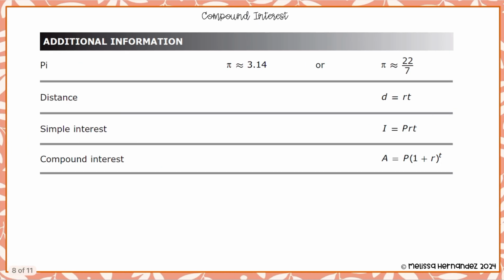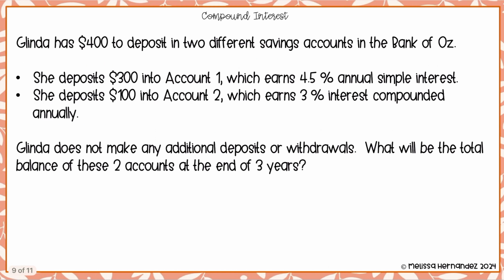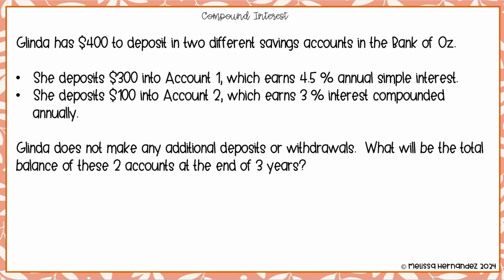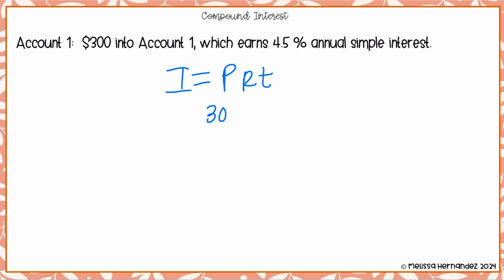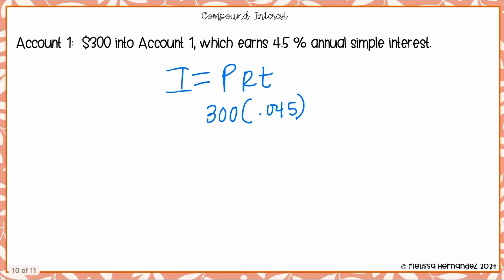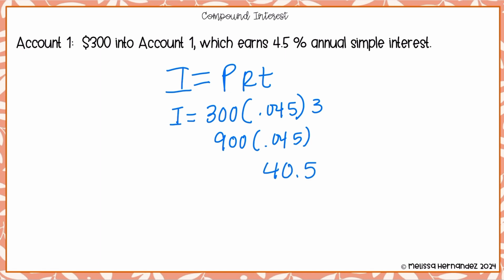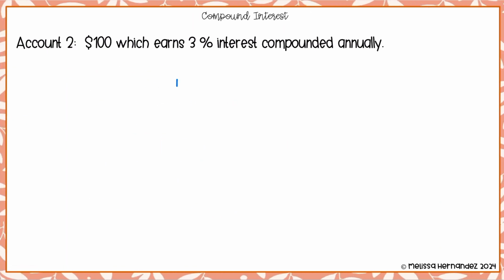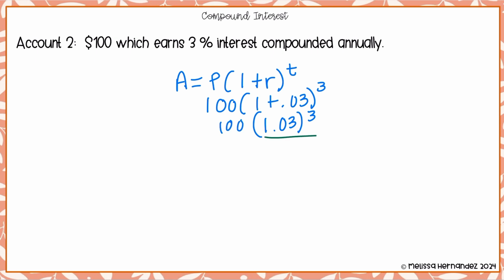8.12D Simple & Compound Interest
Compare Simple Interest and Compound Interest.